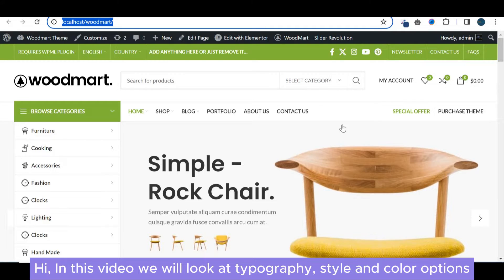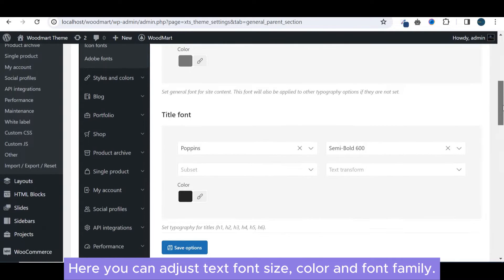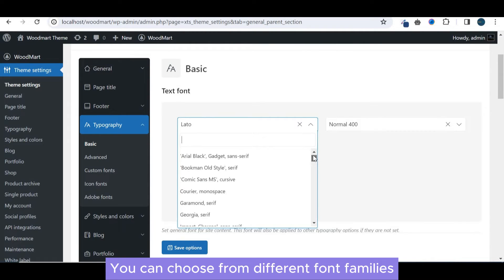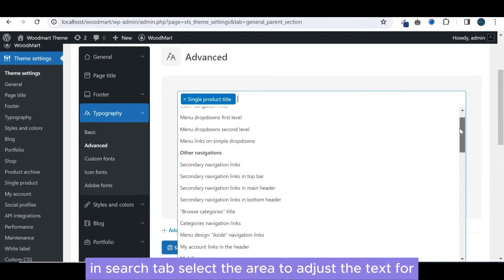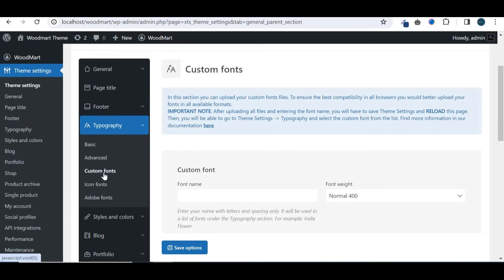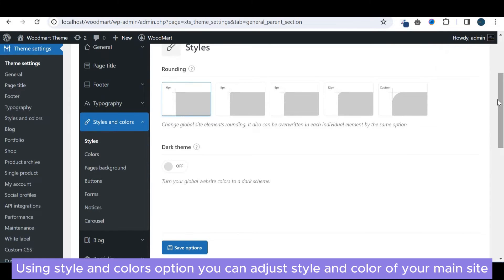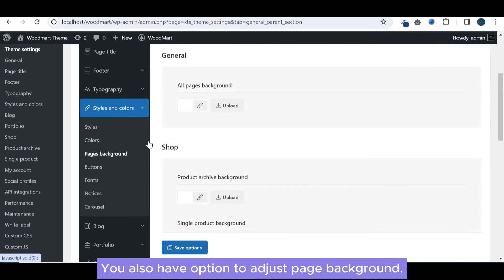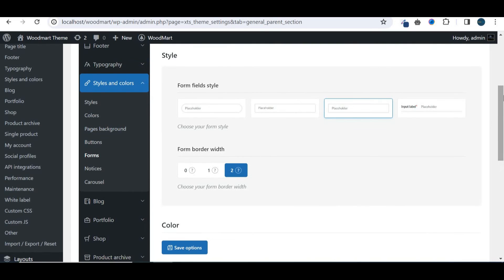Woodmart Theme Typography, Style and Color Option | How to change font color size and style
Typography – here you can set fonts settings for every element on your website and upload custom fonts.